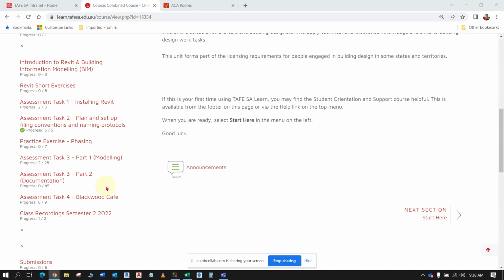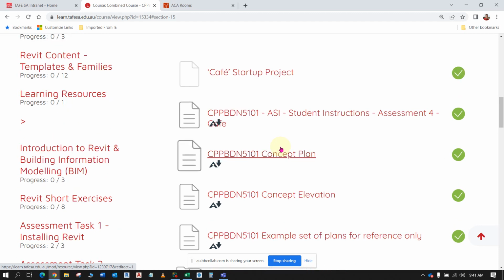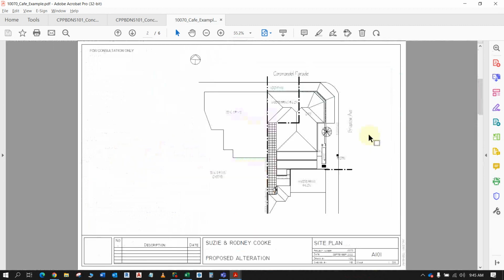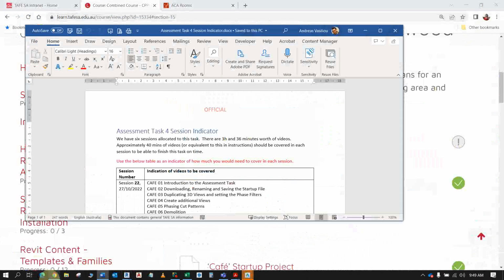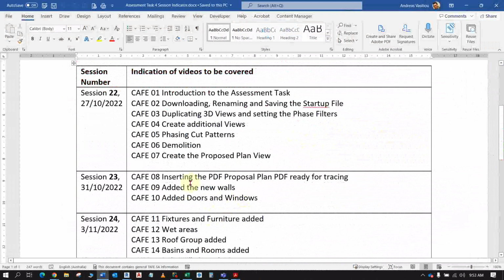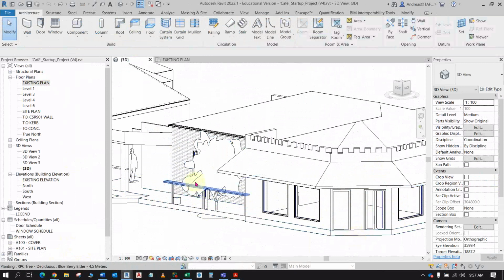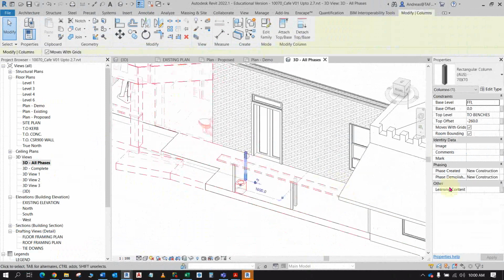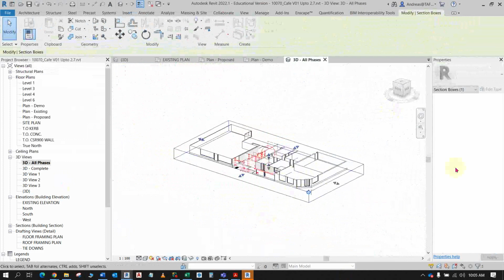Revit Sem 2, 2022 Session 22a - Introduction to Assessment Task 4